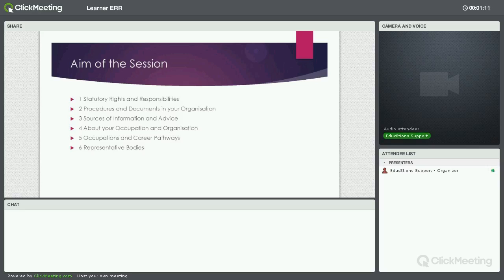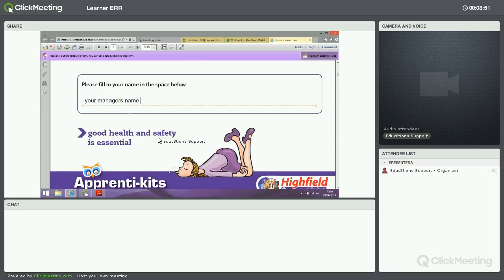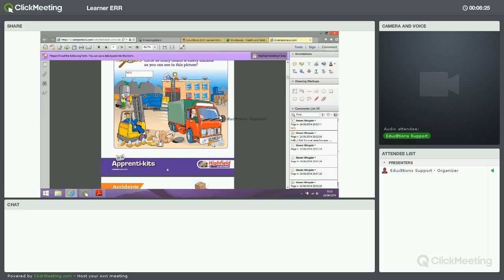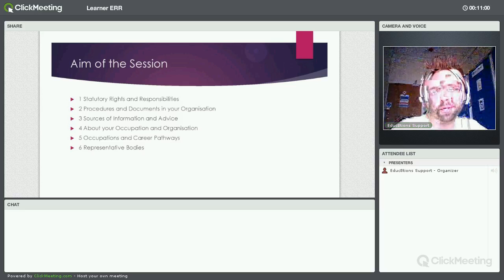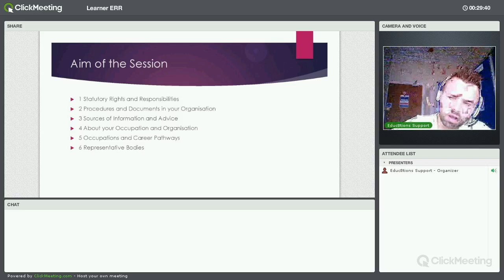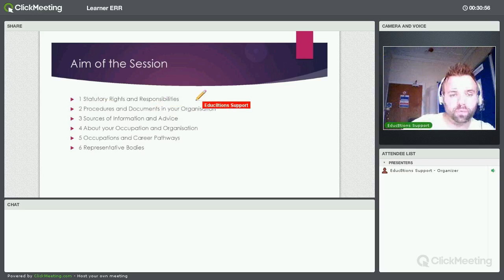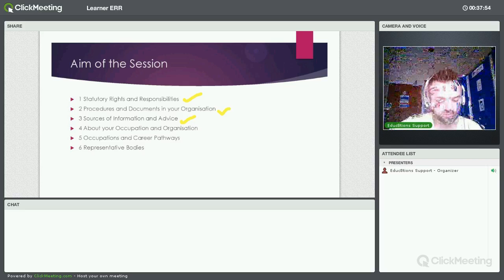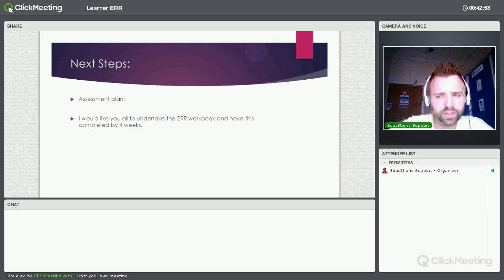Employer Rights and Responsibilities